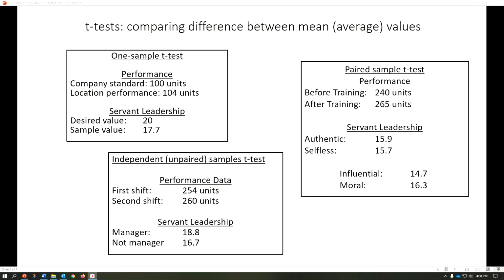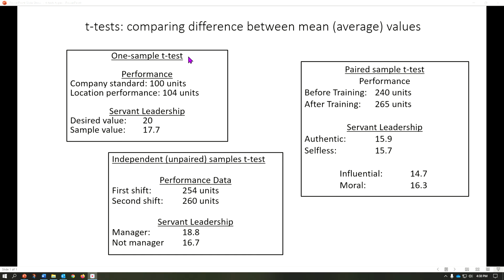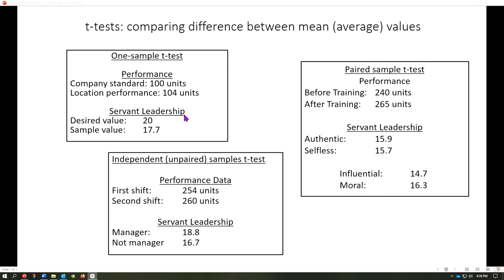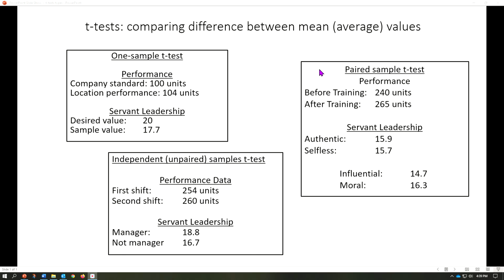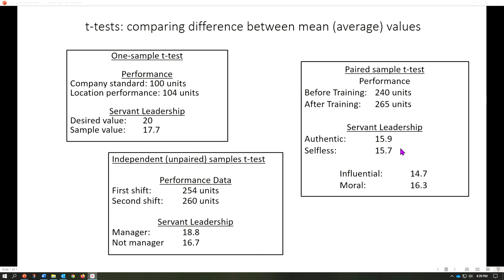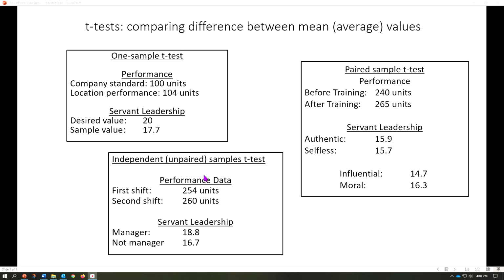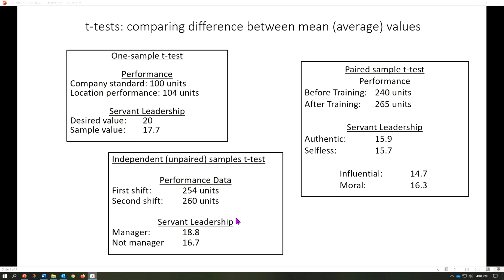t test types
A description and examples of t-tests including one-sample, paired samples, and independent samples.